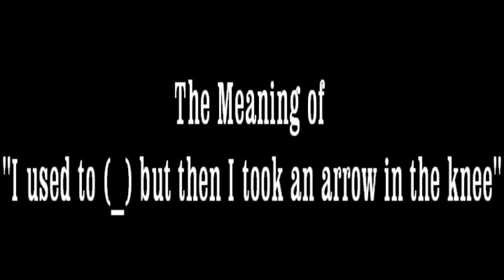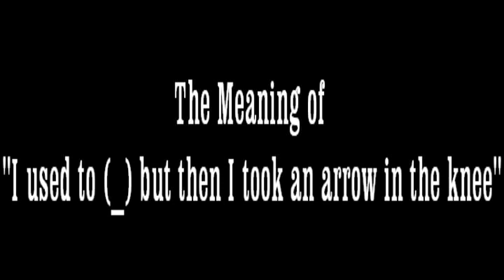What "I used to (Blank) then I took an arrow in the knee" Means!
What "I used to be an adventurer like you, then I took an arrow in the knee" Means
What does took an arrow in the knee mean
What does I used to then I took an arrow in the knee mean